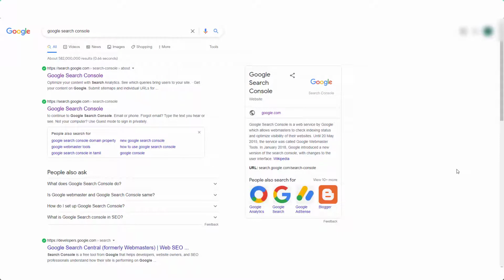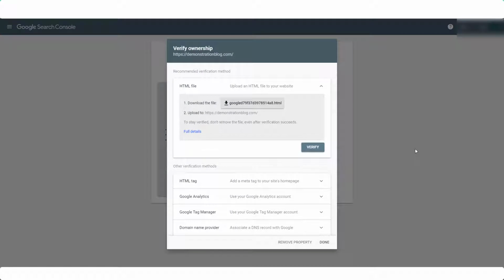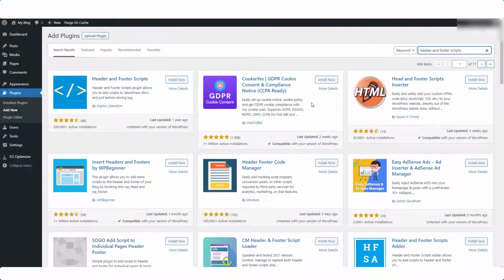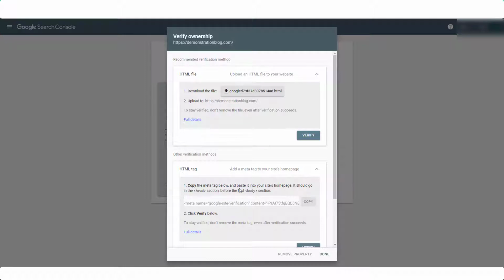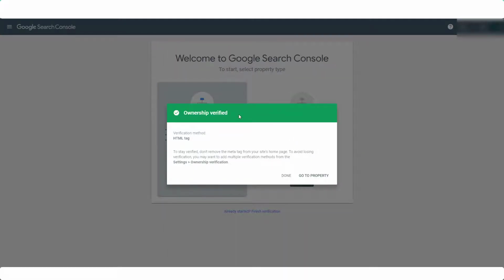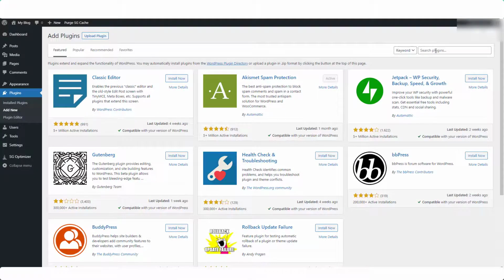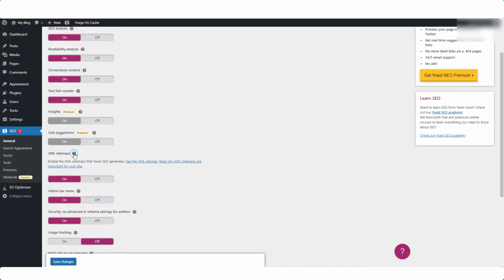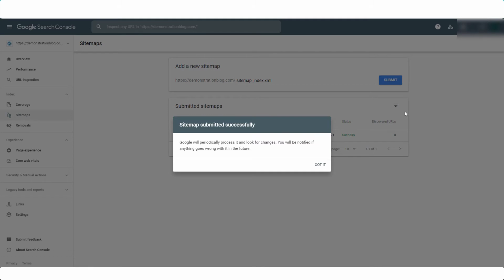How to Submit Your WordPress Blog to the Search Engines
Submitting your WordPress blog to the search engines is very simple.  Google is the most important search engine, so in this video, I'll walk you through creating a blog sitemap and submitting it to Google.